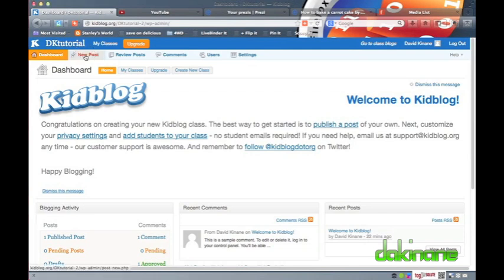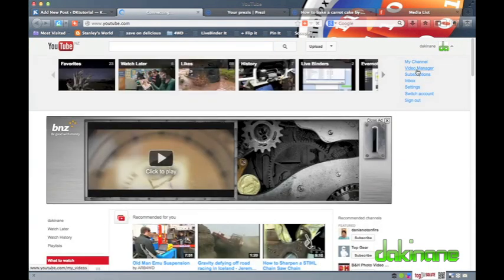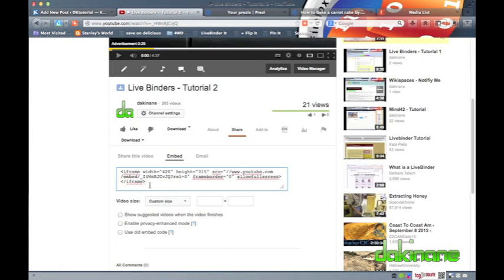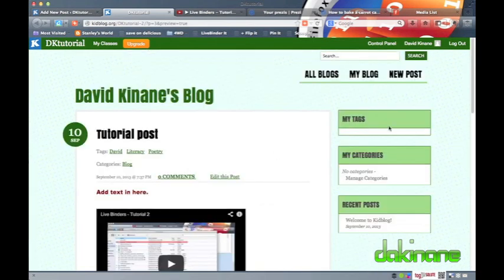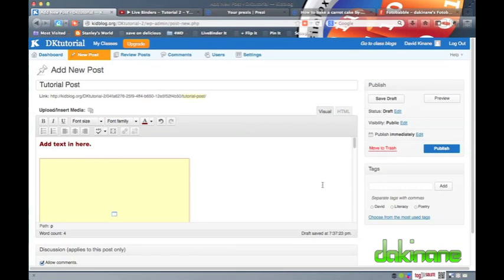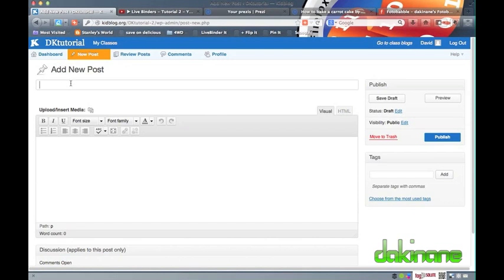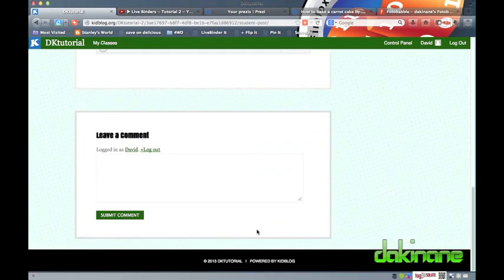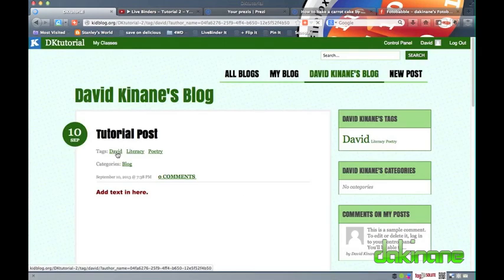Kidblog - Posts, Tags and embedding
In just seven precious minutes you will learn from this free tutorial how teachers and students create posts in Kidblog, you will then find out how to publish student posts and finally in this learning video you will find out how to embed different content from other internet resources into your blog posts.

If you have any requests or suggestions for video lessons for students in your classroom, please let us know via the comments or contacting us directly and we will create the tutorial and post it here.